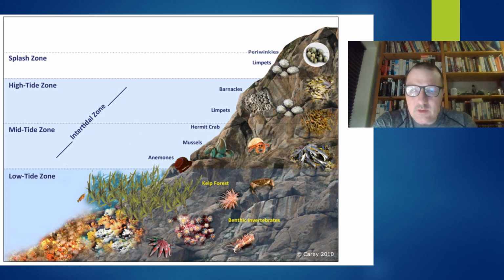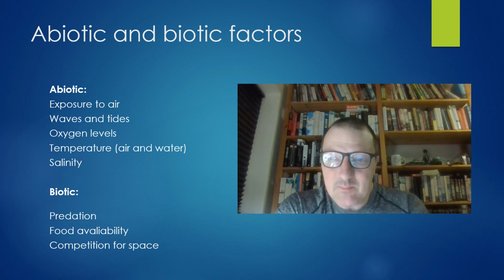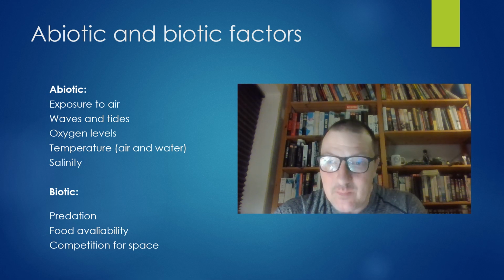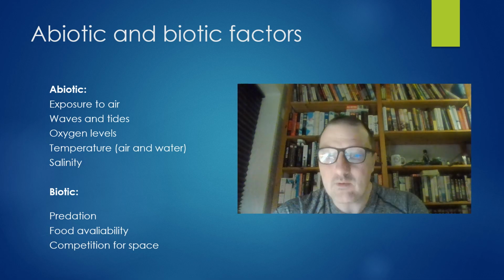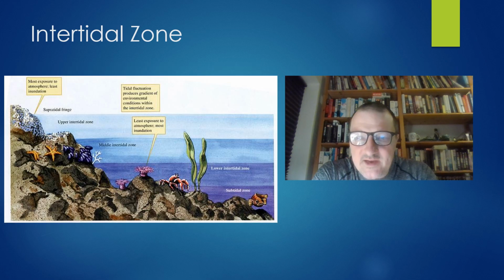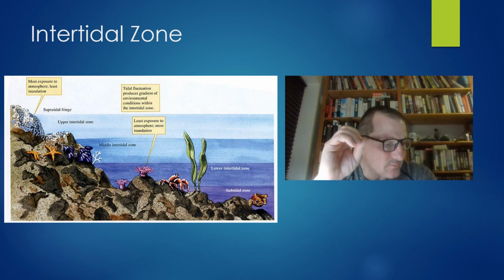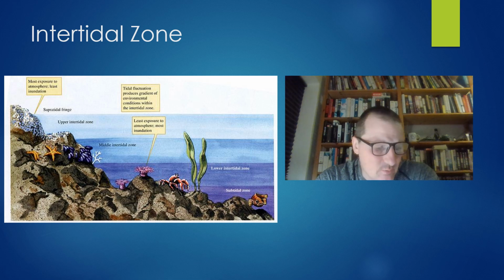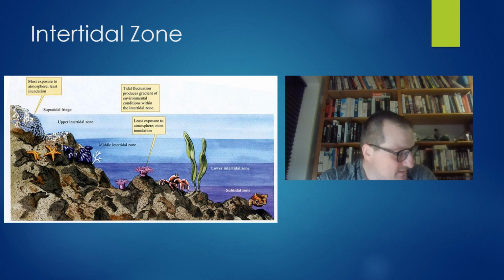IGCSE Marine science 5 4 rocky coast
IGCSE Marine science on section 5.4

Rocky coasts